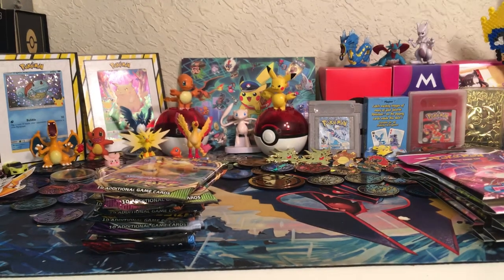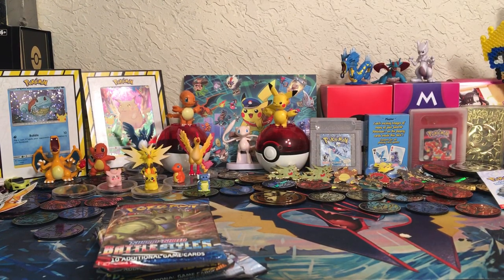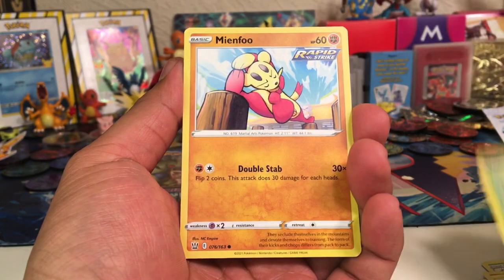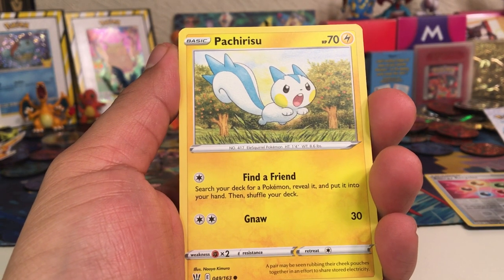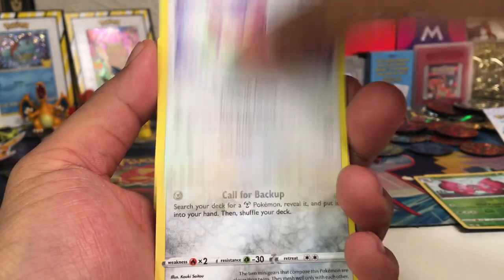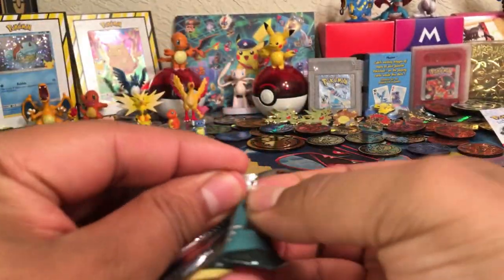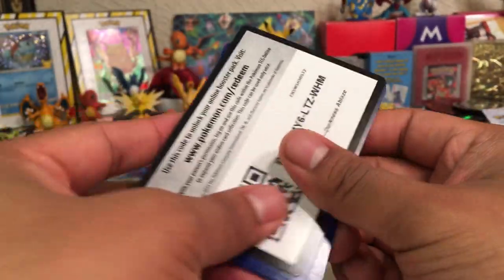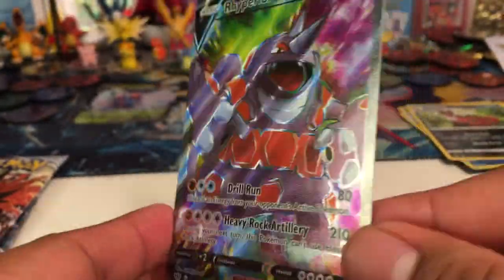Opening Pokémon booster packs! Awesome pulls!!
Today I open a variety of booster packs that I got from different celebrations products! I only opened celebrations packs and not these! We got an amazing amount of luck and got some great pulls and a cool full art!

To show you’re support!! To help with the YouTube algorithm!!